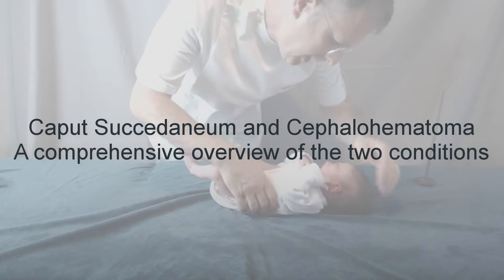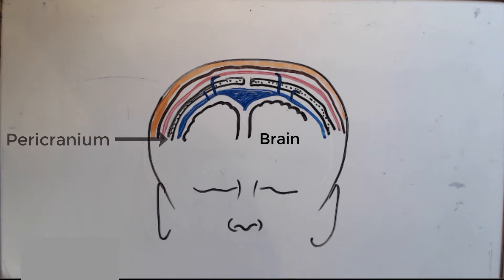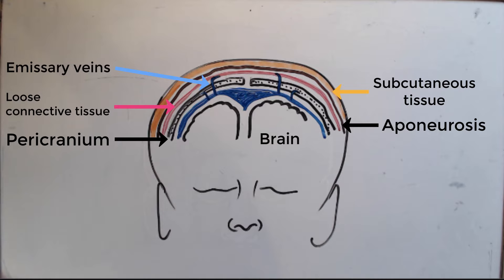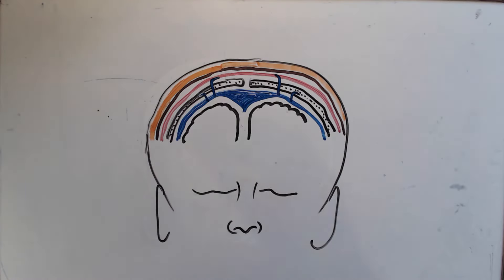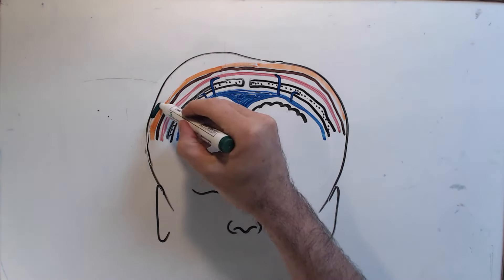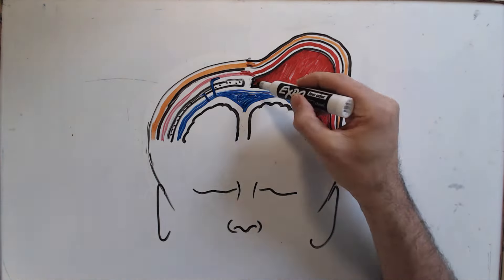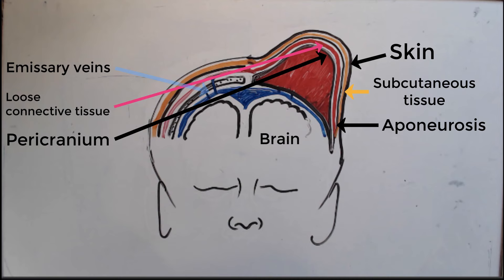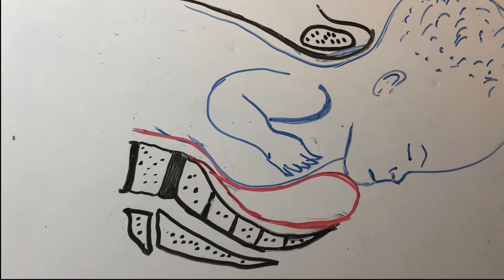Caput Succedaneum V Cephalohematoma - a comprehensive explanation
In this video Danny sher, osteopath, explains in detail the differences between caput succedaneum and cephalohematoma.  Osteopaths are often expected to treat new-born babies a few days after the birth.  This video helps the osteopath understand the two most common traumas to the fetal skull.